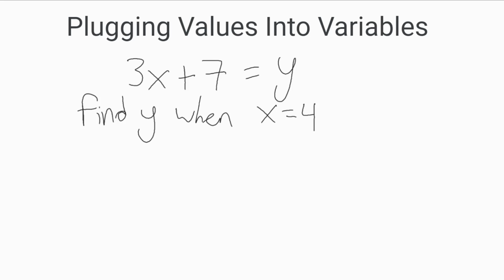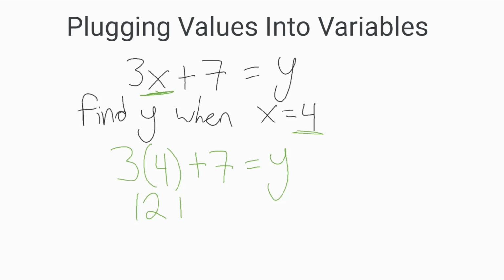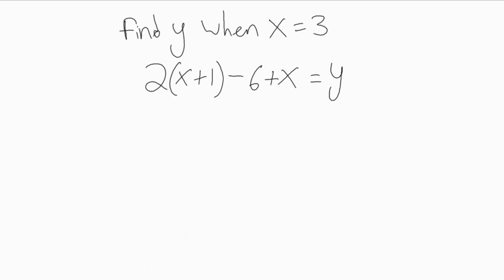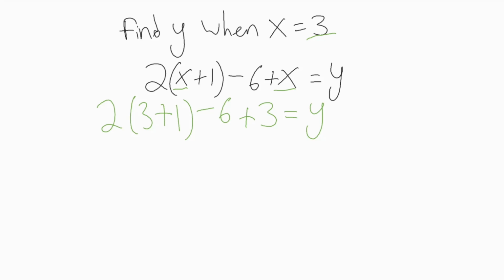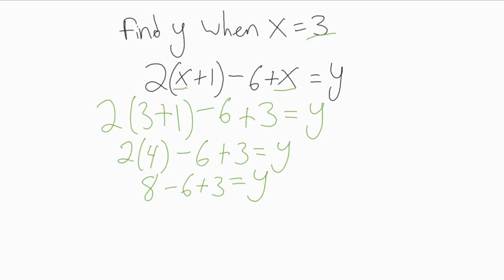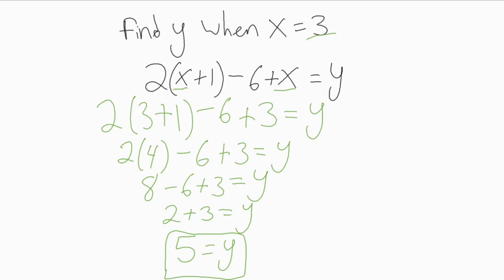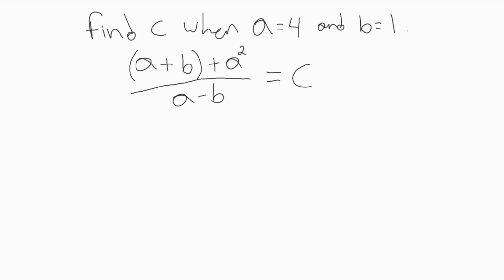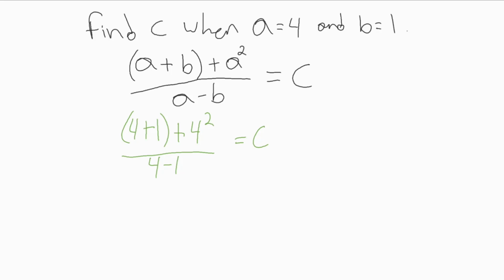Solving for Missing Variables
Learn how to plug values into variables to help find solutions.